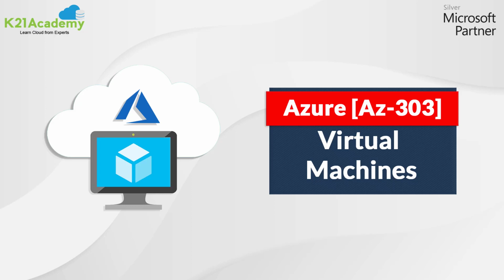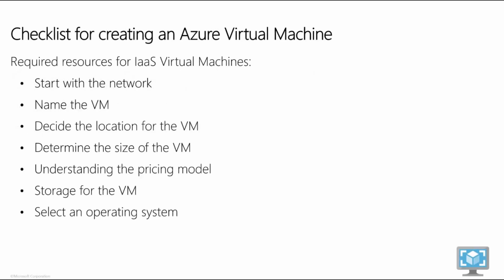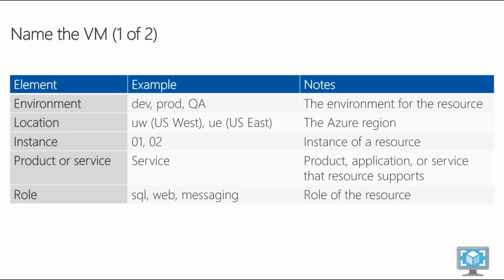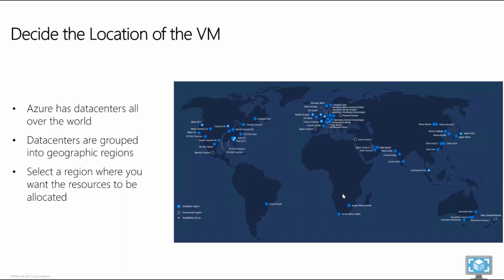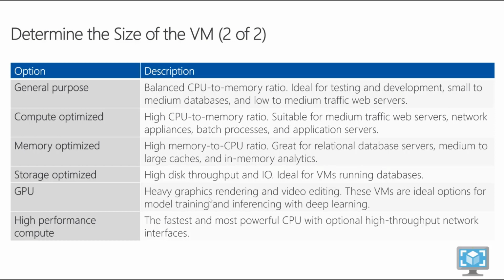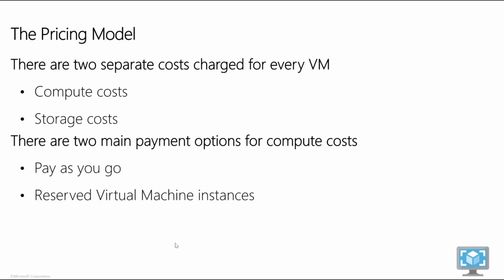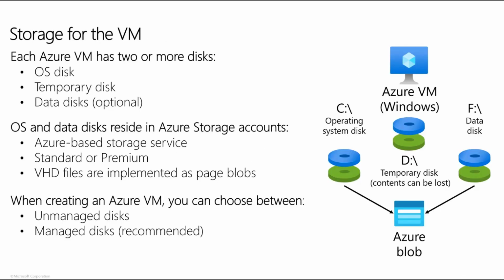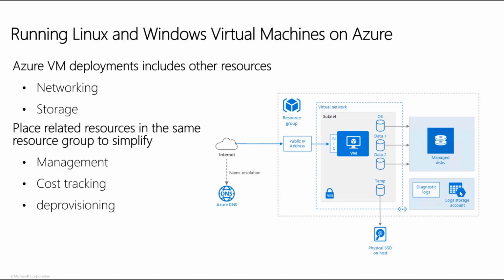Azure Virtual Machine Tutorial | Creating Azure Virtual Machine - Step by Step | K21Academy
What are you waiting for! Join this FREE Masterclass on Microsoft Azure Solutions Architect

➤ 𝐖𝐡𝐚𝐭 𝐢𝐬 𝐀𝐳𝐮𝐫𝐞 𝐕𝐢𝐫𝐭𝐮𝐚𝐥 𝐌𝐚𝐜𝐡𝐢𝐧𝐞

➥ Azure Virtual machine allows us to create and use virtual machines in the cloud as Infrastructure as a Service (IaaS). We can use an illustration provided by Azure or a partner or use our own to create the virtual machine.

➥ Azure Virtual Machine offers the flexibility of virtualization without having to buy and maintain the physical hardware that runs it.

➤ 𝐖𝐡𝐲 𝐀𝐳𝐮𝐫𝐞 𝐕𝐢𝐫𝐭𝐮𝐚𝐥 𝐌𝐚𝐜𝐡𝐢𝐧𝐞

➥ Azure Virtual Machines offer a quick and efficient way to create a computer with specific configurations needed to code and test an application.
➥ Because demand for your application can fluctuate, it might make economic sense to run it on a VM in Azure. You pay for extra VMs when you need them and shut them down when you don’t.
➥ Virtual machines in an Azure virtual network can easily be connected to your organization’s network.

➤ 𝐏𝐫𝐞𝐫𝐞𝐪𝐮𝐢𝐬𝐢𝐭𝐞𝐬 𝐟𝐨𝐫 𝐜𝐫𝐞𝐚𝐭𝐢𝐧𝐠 𝐚 𝐕𝐢𝐫𝐭𝐮𝐚𝐥 𝐌𝐚𝐜𝐡𝐢𝐧𝐞

   1. Names of your application resources
   2. The location where the resources are stored
   3. Size of the VM
   4. Maximum number of VMs that can be created
   5. The OS that the VM runs
   6. Configuration of the VM after it starts
   7. VM needed resources

➤ 𝐂𝐫𝐞𝐚𝐭𝐞 𝐚 𝐕𝐢𝐫𝐭𝐮𝐚𝐥 𝐦𝐚𝐜𝐡𝐢𝐧𝐞 𝐢𝐧 𝐭𝐡𝐞 𝐀𝐳𝐮𝐫𝐞 𝐩𝐨𝐫𝐭𝐚𝐥

   1. Sign in to Azure. Sign in to the Azure portal.
   2. Create a virtual machine. Type virtual machines in the search.
   3. Connect to the virtual machine.
   4. Install webserver.
   5. View the IIS welcome page.
   6. Finally, clean up resources.

Where he explains:
00:00 = Introduction
00:20 = Agenda
03:19 = Checklist for Creating an Azure Virtual Machine
03:51 = Networking
07:18 = Naming the VM
11:37 = Deciding the Location of the VM
13:40 = Determining the Size of the VM
17:32 = The Pricing Model
21:27 = Selecting an Operating System
22:47 = Storage for the VM
26:52 = Running Linux and Windows Virtual Machines on Azure
28:05 = Microsoft Azure Solutions Architect Certification Tech [AZ-303]
28:10 = Microsoft Azure Solutions Architect Certification Design [AZ-304]
28:13 = Free Class on Microsoft Azure Solutions Architect Certification
28:25 = Learning Path for Microsoft Azure Solutions Architect Expert
28:36 = Registration Link for Free Class on Microsoft Azure Solutions Architect

Don't forget to join us on our FREE Telegram group and be the first to receive Microsoft Azure-related news and updates.